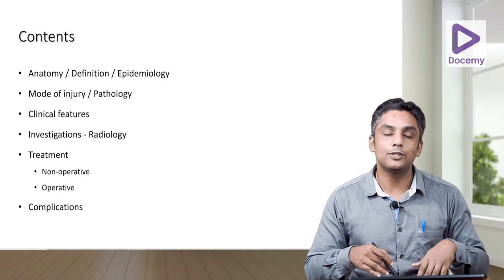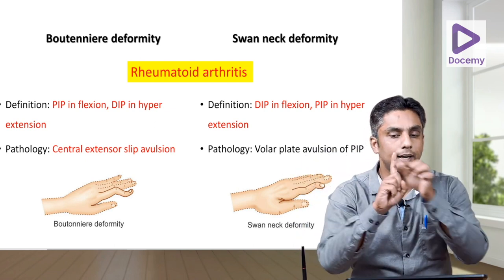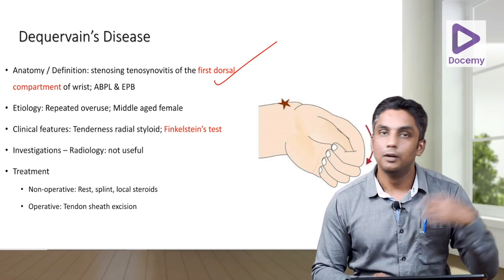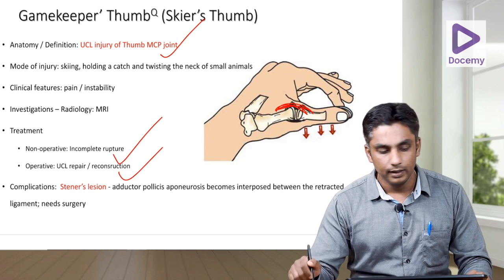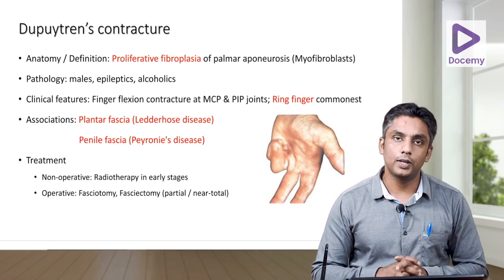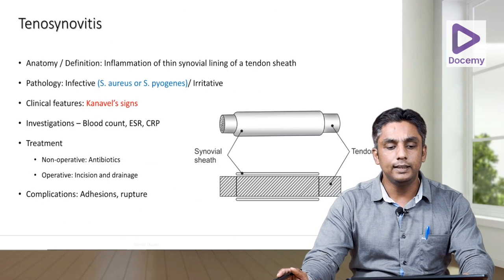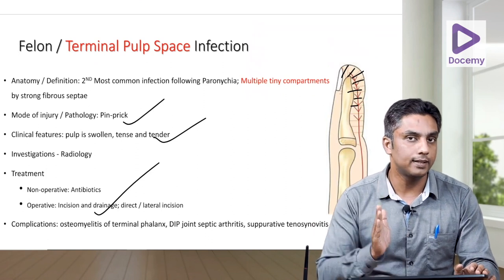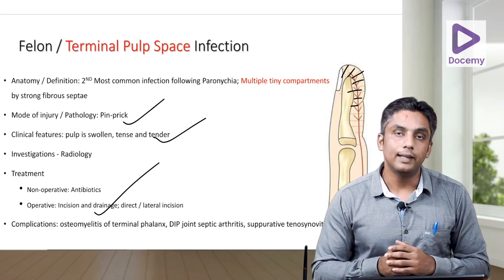Hand Anatomy & Injuries in Orthopedics | Dr. Ranjith | Docemy 💜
Learn about this important topic for NEET PG/NEXT from our expert (subject) faculty

Crack NEET PG/NEXT with RAPID PREPARATION strategy. No more skipping topics. No more FOMO. 🎉

📸Follow on instagram for quizzes with scholarships